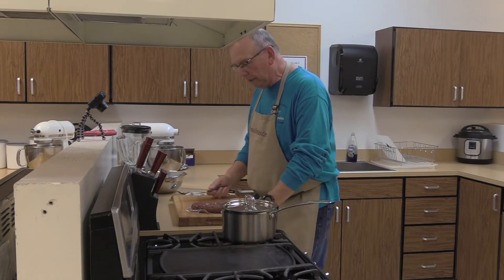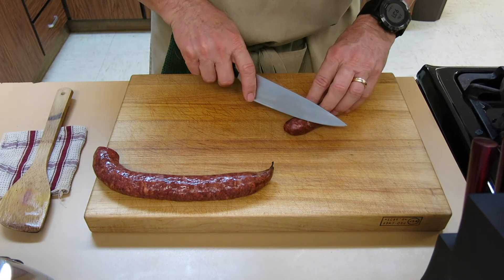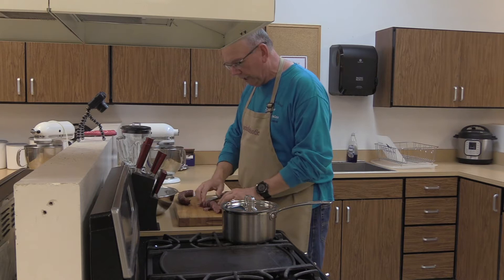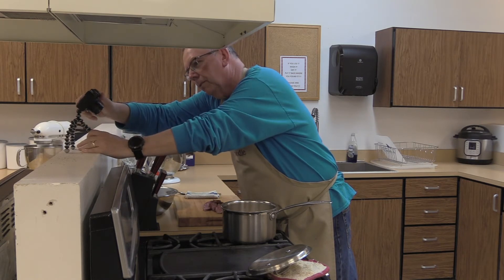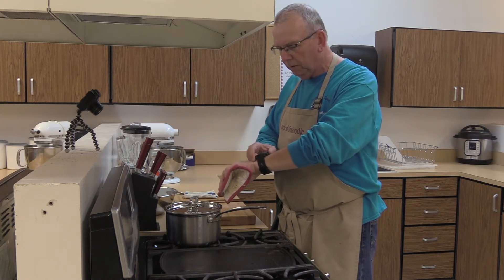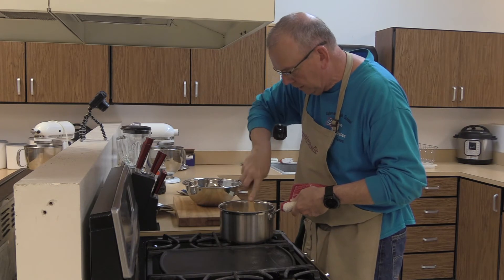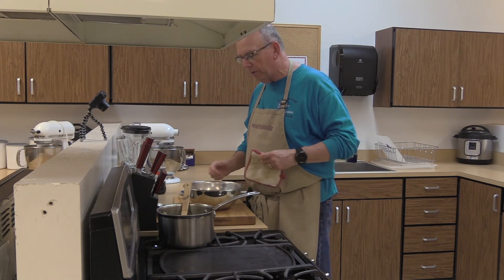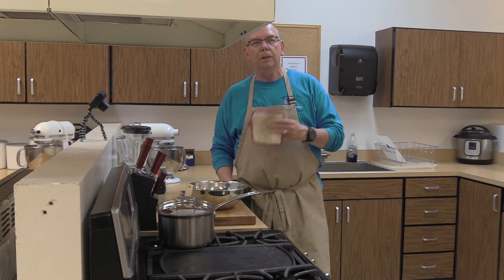Sausage and Rice part III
ACE Culinary Sausage and Rice Part III